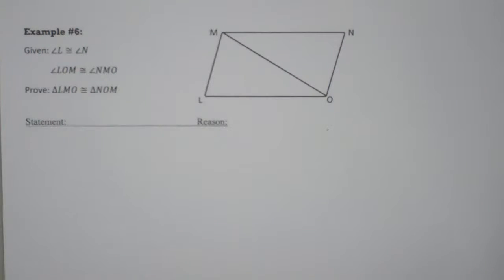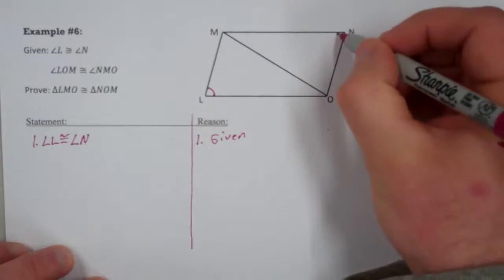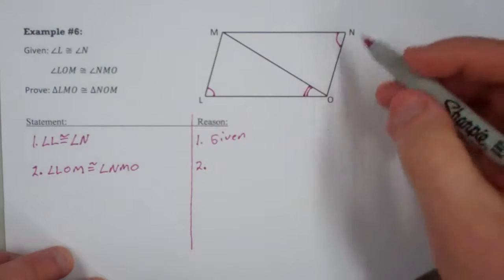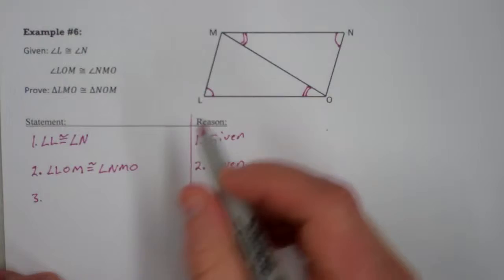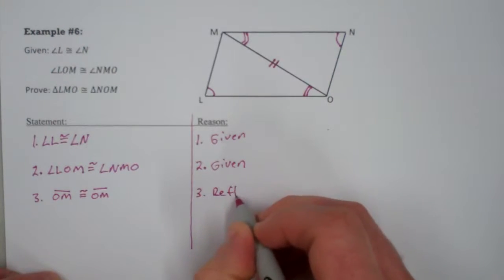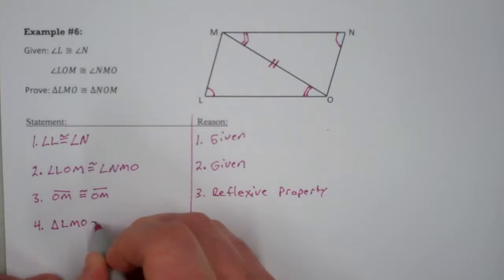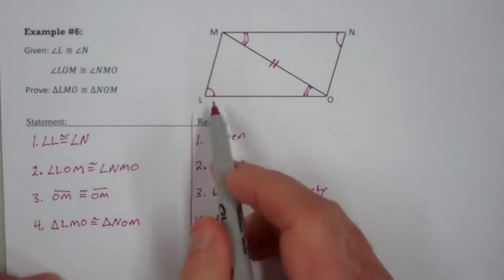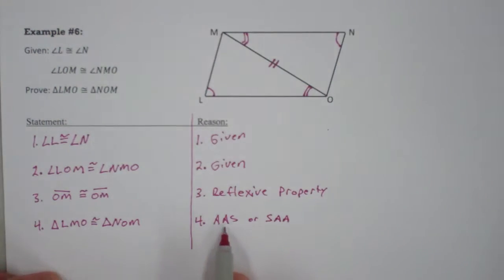6 3B Example 6